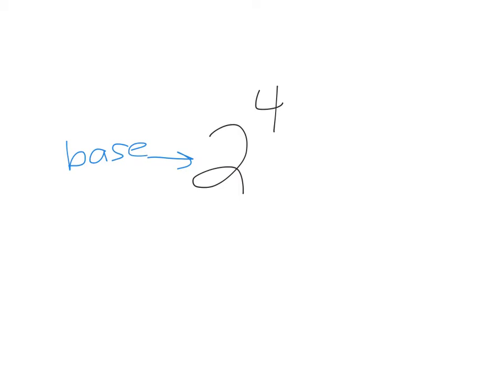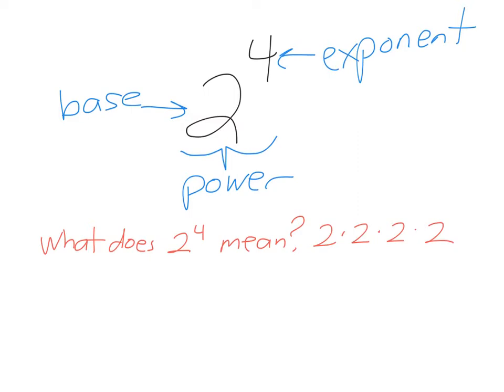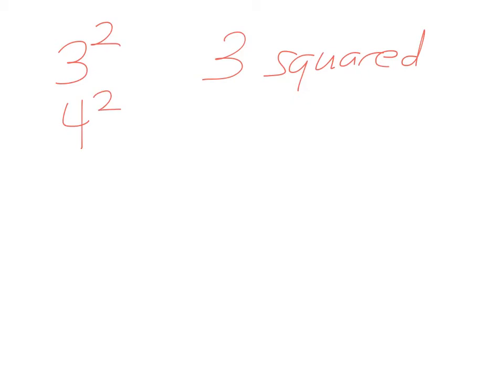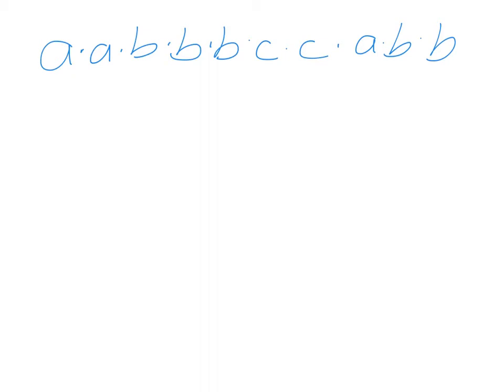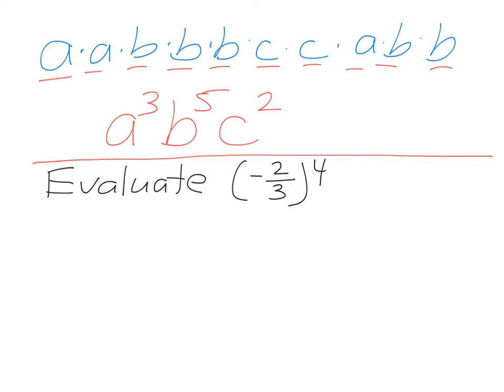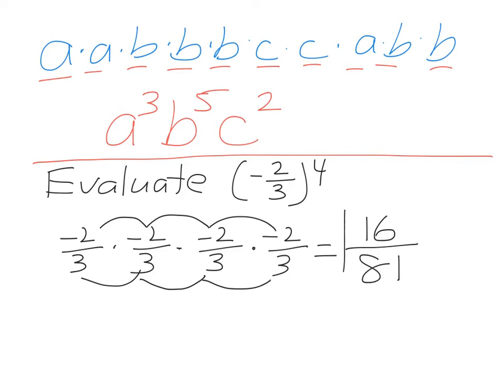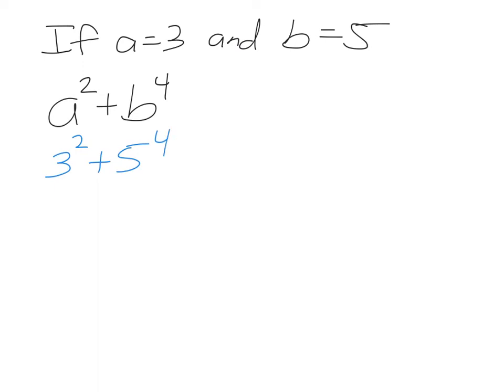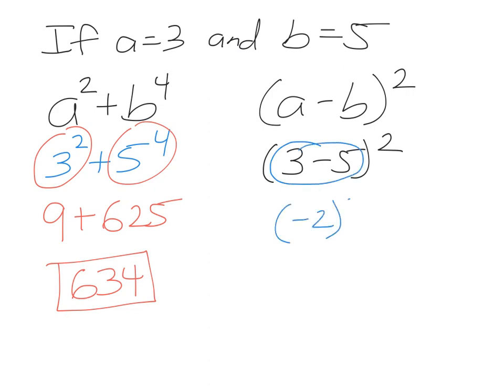Math 8 1 2